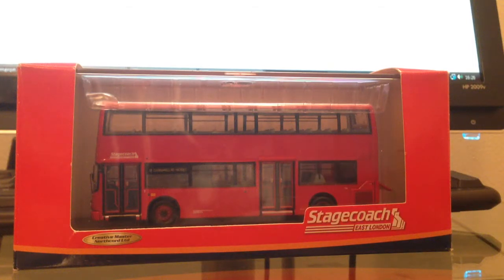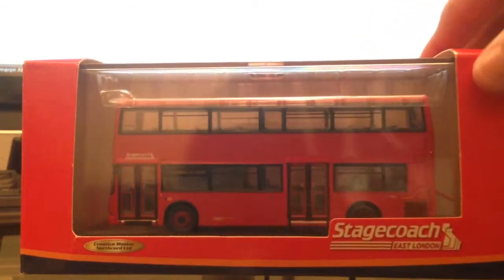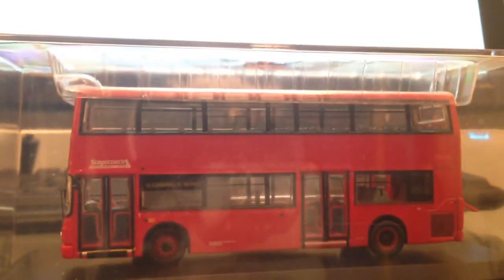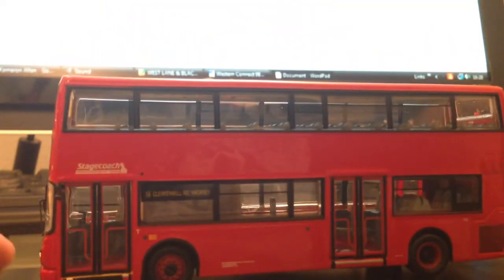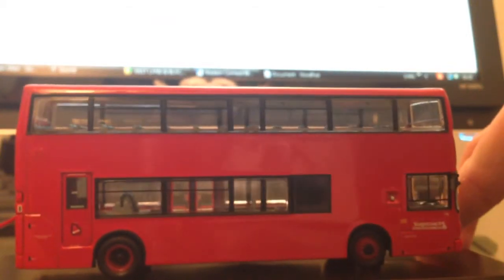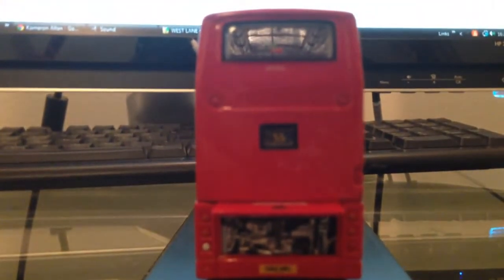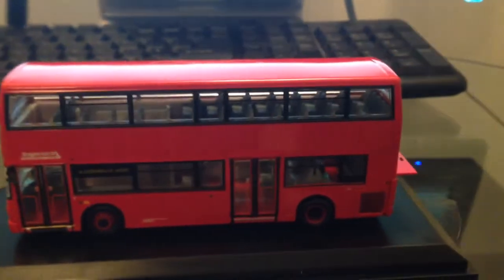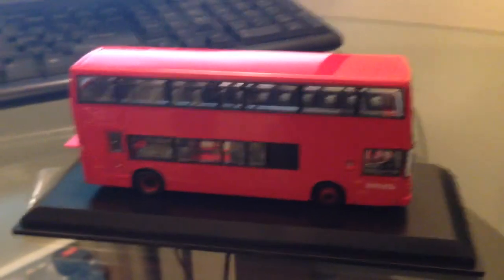Model Bus Review- Stagecoach London Dennis Trident S801BWC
Model Bus Review- Stagecoach London Dennis Trident S801BWC TA1. This is Creative Master Northcord UKBUS1023.

This is my first model review, so apologies that I sound like a complete twit. Hope you enjoy the video.